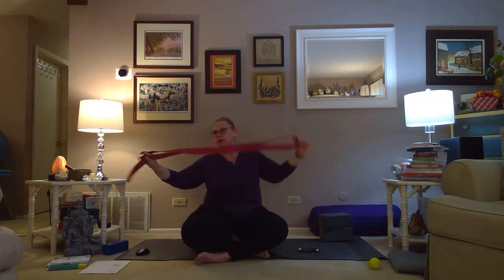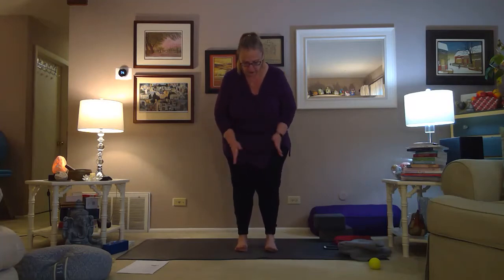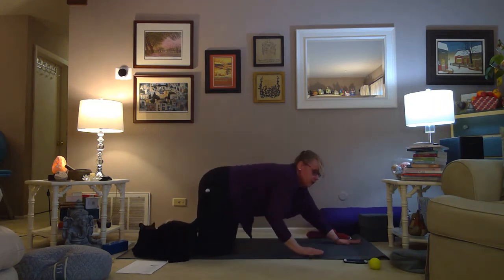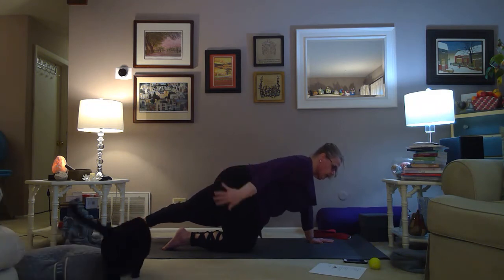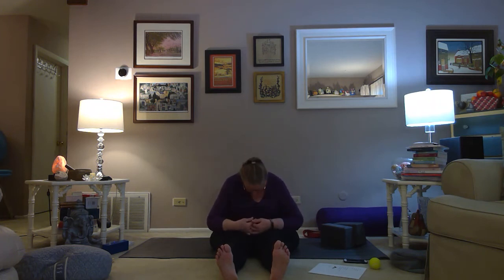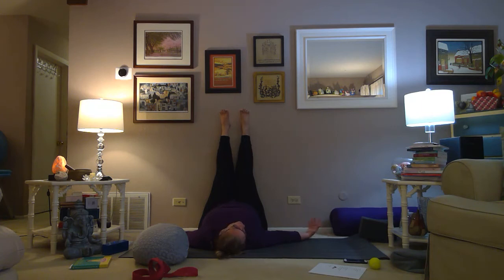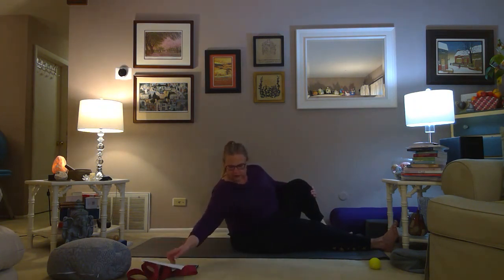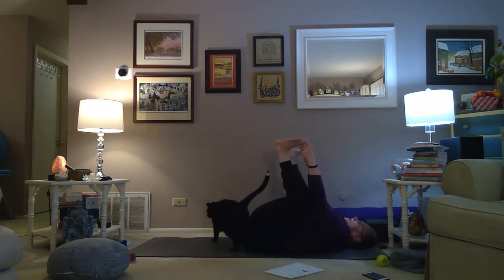Virtual Yin Yoga with Alexa - 5/11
A yoga class suitable for all ability levels, targeting the connective tissues of the body that normally are not exercised elsewhere.